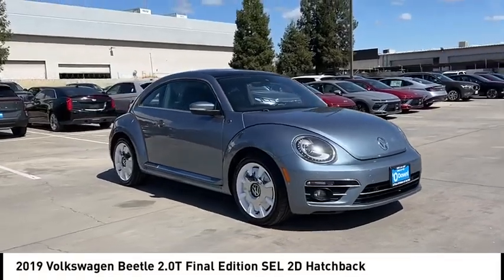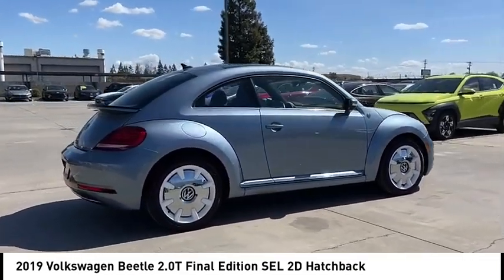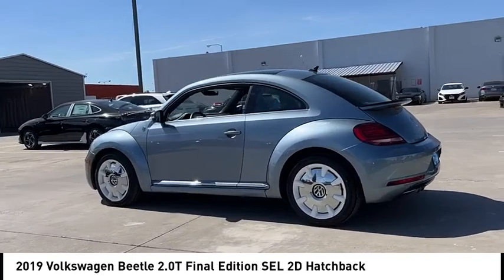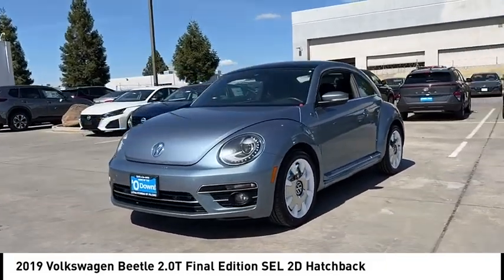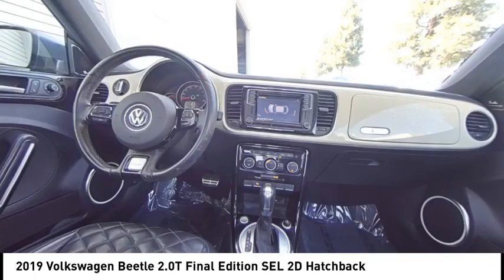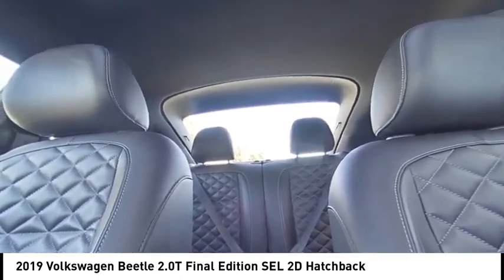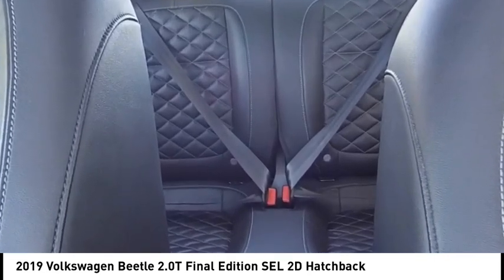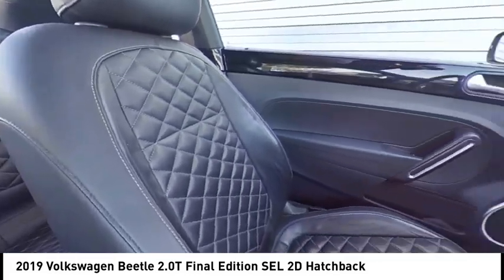2019 Volkswagen Beetle VIN KM705250T Used FRESNO HYUNDAI LITHIA VISALIA MADERA CLOVIS REEDLEY DINUB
2019 Volkswagen Beetle 2.0T Final Edition SEL 2D Hatchback - Stock#: KM705250T - VIN#: 3VWFD7AT0KM705250

Check out this 2019 Volkswagen Beetle.   Welcome to Lithia Hyundai of Fresno. Your home to an unique experience, with over 400+ vehicles to choose from.brbrOur non-commissioned sales staff will focus on your needs and experience when shopping with us, and we are proud to provide our guests with a simple, fast, and transparent purchasing process.brbrThis beautiful gem with low miles was meticulously inspected and reconditioned by our Certified Service Team. Lithia Hyundai of Fresno offers an Exclusive 150-Point Vehicle Inspection, Premium Tire and Brake Reconditioning Standards, Third-Party Price Validation, and a Vehicle History Report.brbrCome to Lithia Hyundai of Fresno where Used cars are like NEW.brbrMUST SEE IN PERSON TO SEE THE TRUE VALUE.brbr. Recent Arrival! CARFAX One-Owner. Clean CARFAX. 26/33 City/Highway MPG 2.0L TSI 6-Speed Automatic with Tiptronic FWD ABS brakes, Alloy wheels, Electronic Stability Control, Front dual zone A/C, Heated door mirrors, Heated front seats, Heated Front Sport Seats, Illuminated entry, Low tire pressure warning, Navigation System, Power moonroof, Remote keyless entry, Traction control. Contact the dealership today.